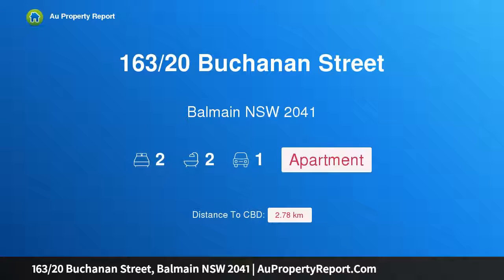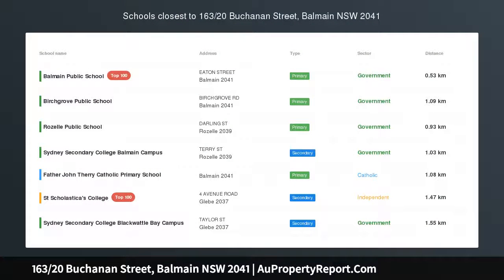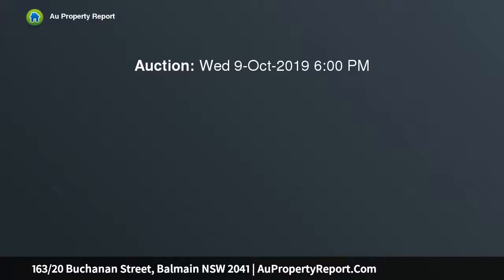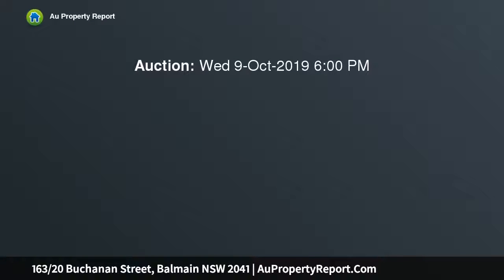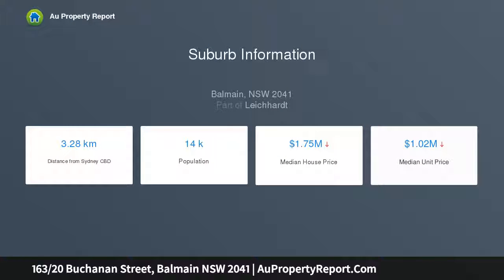163/20 Buchanan Street, Balmain NSW 2041 | AuPropertyReport.Com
163/20 Buchanan Street, Balmain NSW 2041
Property Type: apartment
Bedrooms: 2
Bathrooms: 2
Car Space: 1
Resort-style indulgence on the harbour